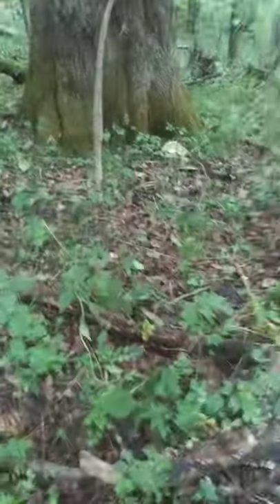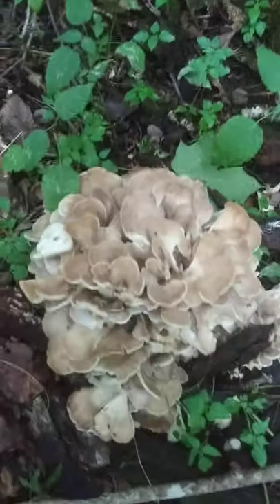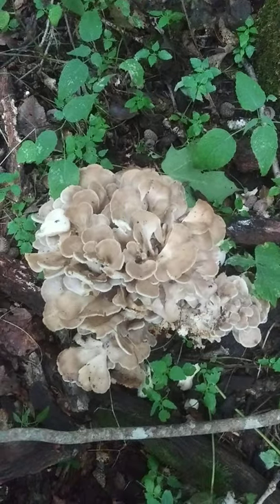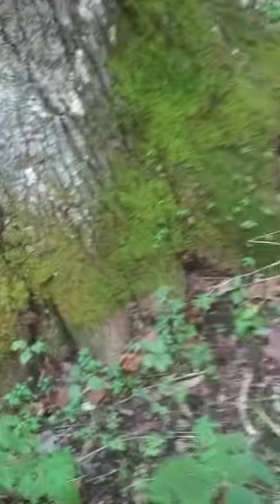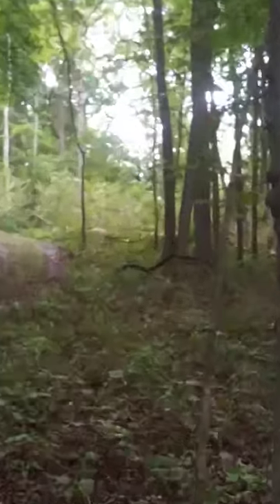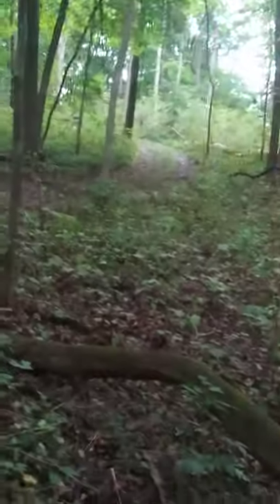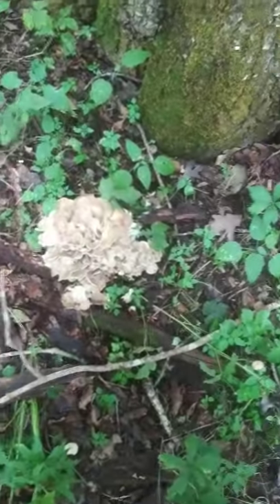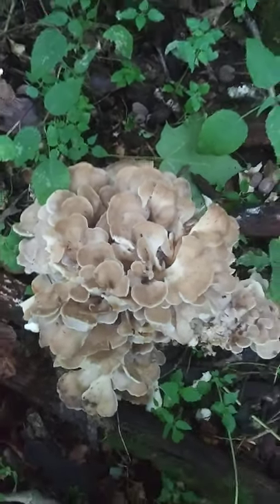finding hen of the woods.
grifola frondosa aka hen of the woods in early September